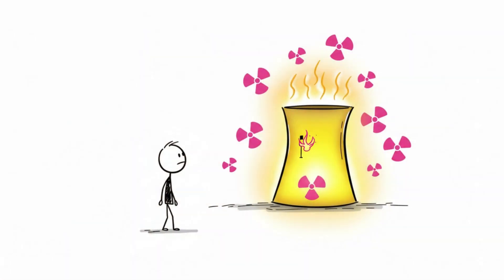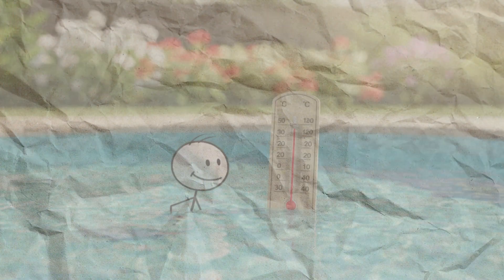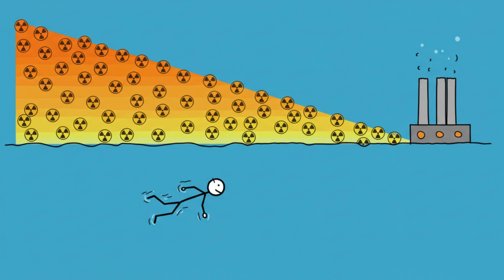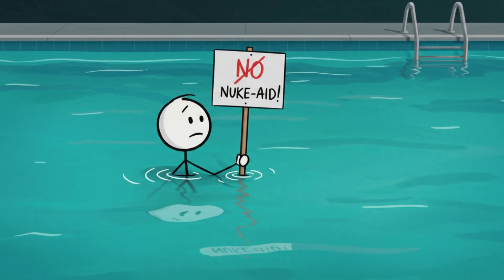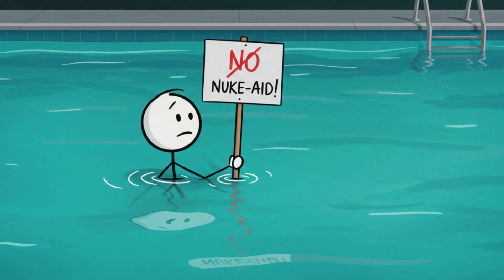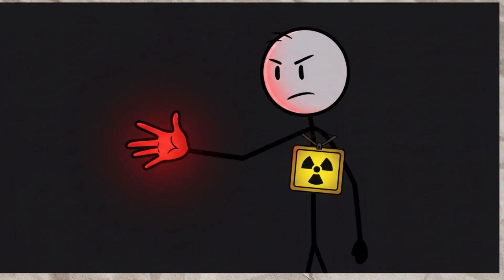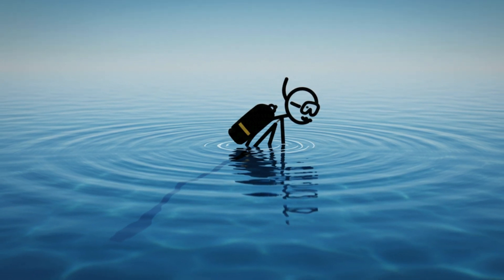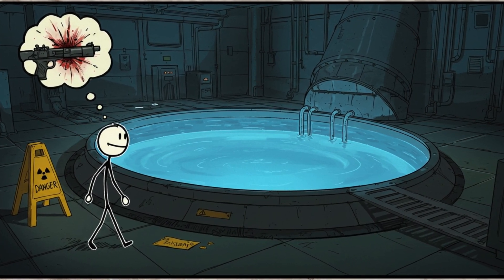What If You Swim in a Nuclear Reactor Pool?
Would you instantly die from radiation... or could you actually survive for hours?
Today, we dive into the shocking reality of what happens if you swim in a spent nuclear fuel pool. Spoiler: it's not what you expect.

Spent nuclear fuel pools are radioactive, hot, and surprisingly well-shielded. In this NO BS guide, we break down:

How water protects you from deadly radiation

Why staying at the surface might actually be safer than walking down the street

The terrifying truth about diving too deep

Real-world stories of divers who almost didn't make it back

Learn why curiosity, recklessness, and ignorance are the real dangers — and why mistakes around nuclear material are never forgiven.

⚡ Stick around to the end — you won't believe the answer I got from an actual reactor technician.